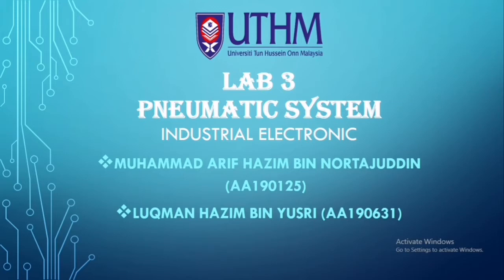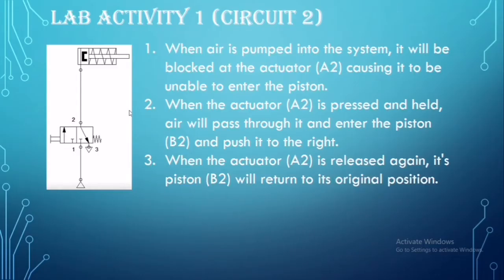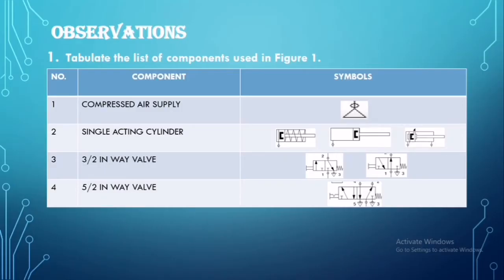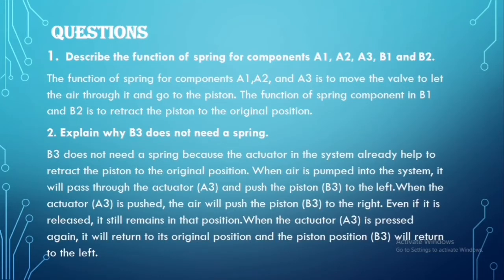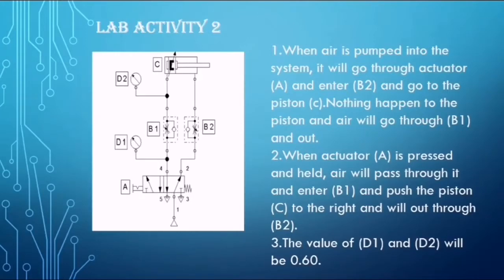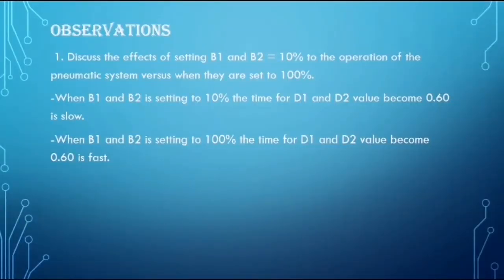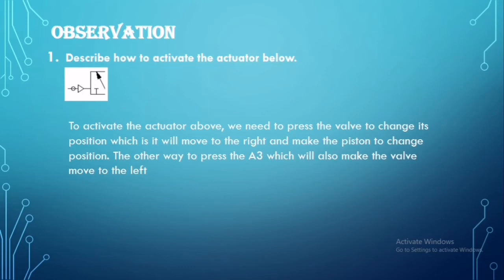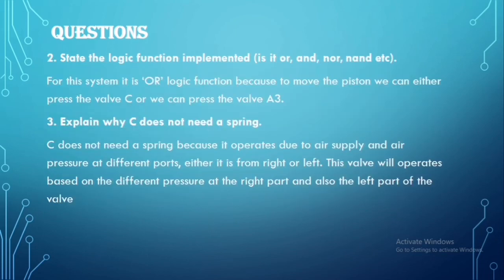Industrial Electronic Lab 3